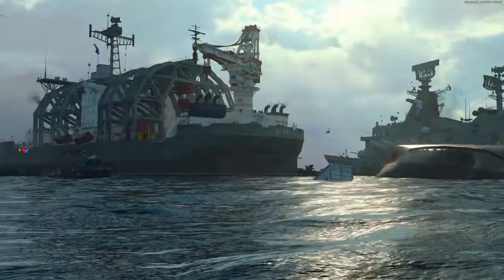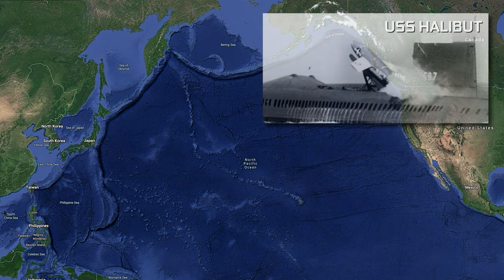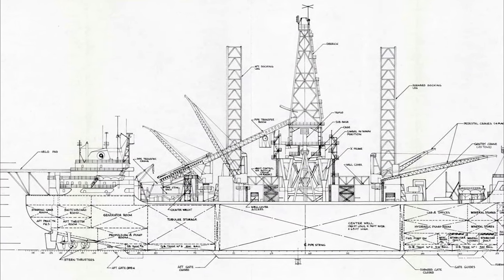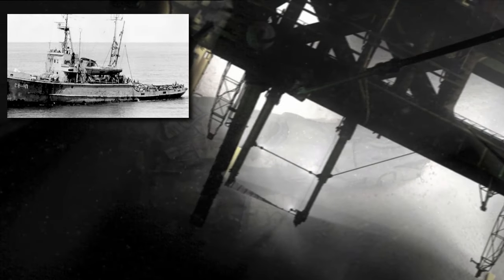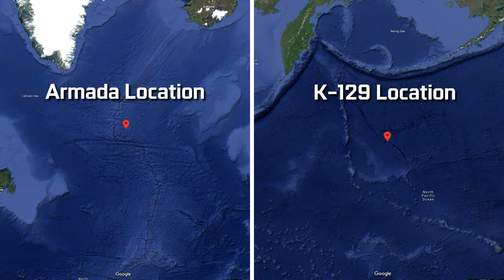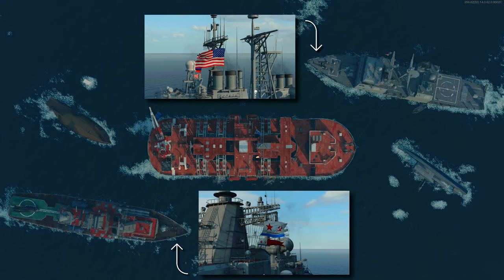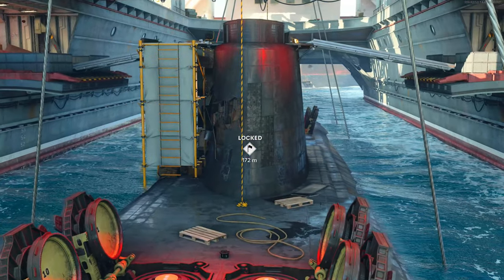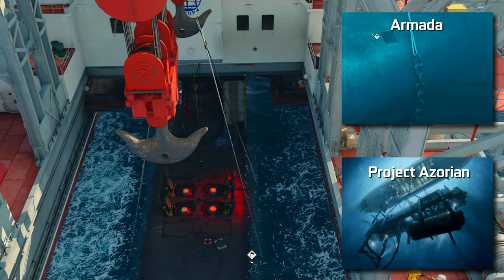Project AZORIAN vs ARMADA | How CIA Stole K-129 Submarine | Black Ops Cold War True Stories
The Call of Duty: Black Ops Cold War map Armada is based on the classified CIA operation named Project Azorian when the Americans attempted to steal a Soviet submarine (the K-129) that sank in the North Pacific Ocean. In this video I outline that story and then compare it to the events we have in game.

00:00 - K-129 Goes Missing
01:07 - US attempts to find K-129
02:06 - Finding K-129 & Images
03:09 - Planning Mission to Raise K-129
04:09 - Setting Sail to Location (Soviets Arrive)
07:00 - Comparing Location, Name & Dates
09:00 - Comparing Game Setting
11:15 - Comparing Submarine & Claw (Appearance & Stats)

👦👨👴Members👧👩👵

If you wish to support me even further you can become a member or sponsor me.

Donations are not expected, 50% of all donations will go towards equipment upgrades and games, with the other 50% towards giveaways.